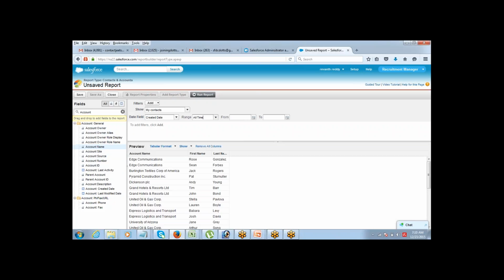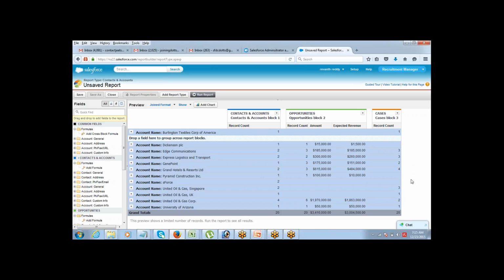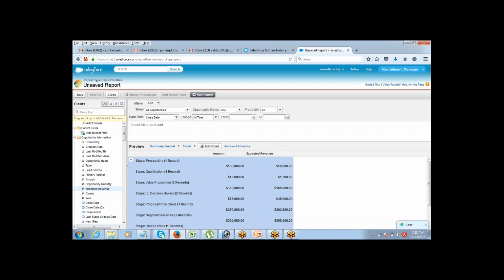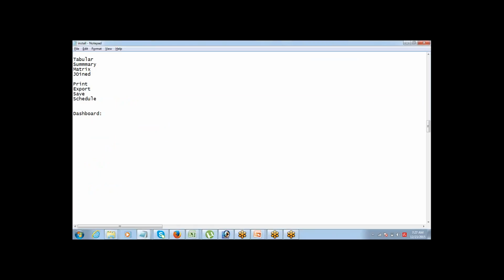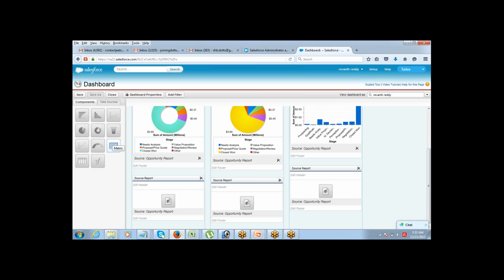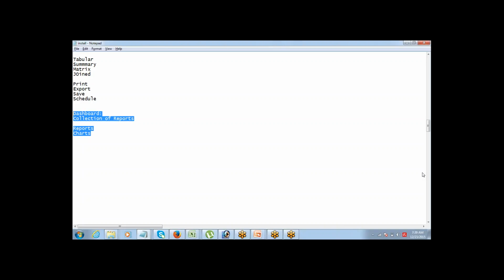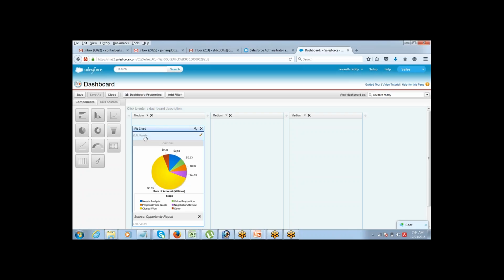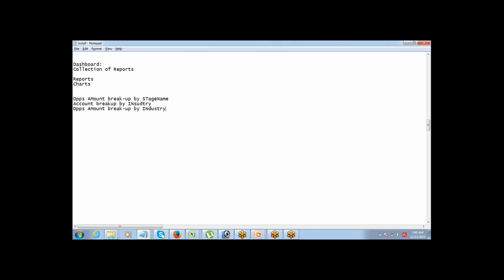Creating a Joined Report in Salesforce | Creating Dashboards in Salesforce